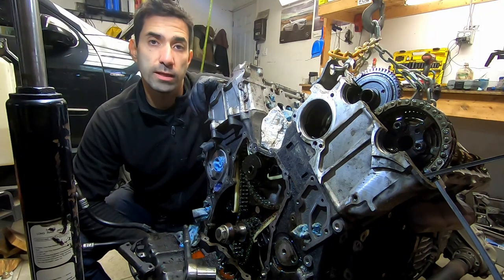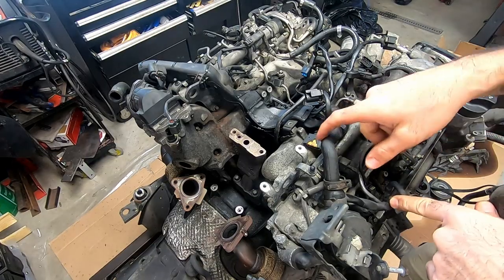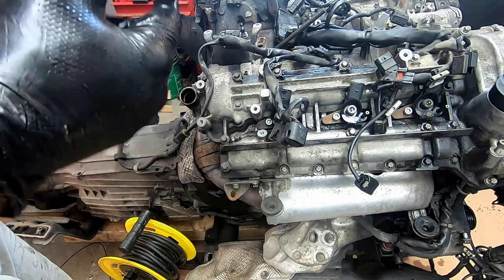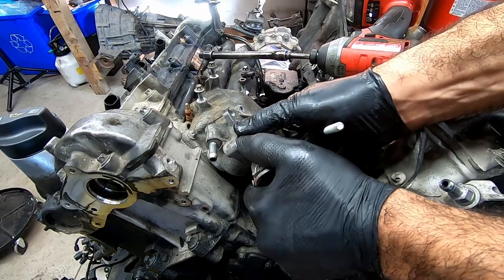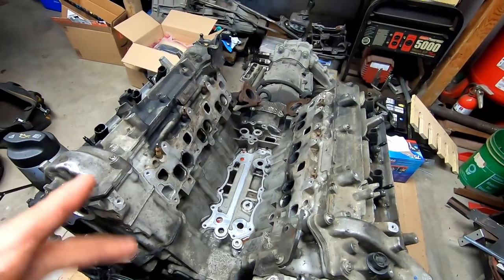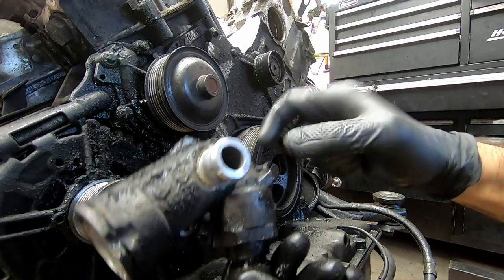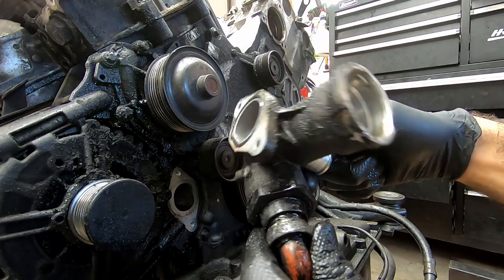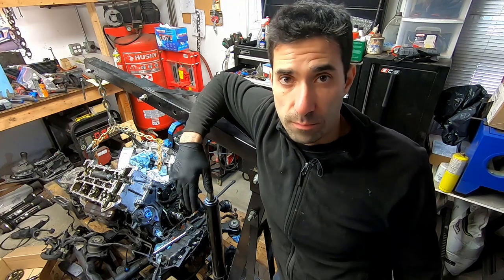Project GLander: Episode 2 - Mercedes GL320 (X164) OM642 engine disassembly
In this episode, I disassemble my OM642 diesel motor to try and track down a major oil leak...